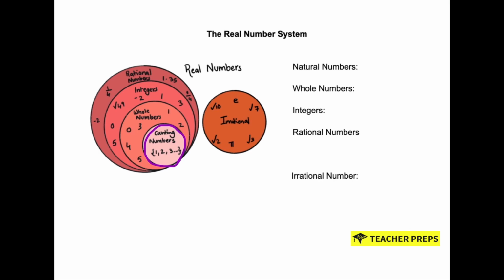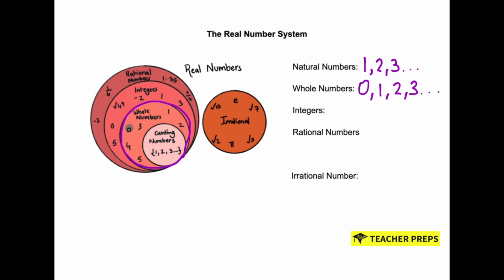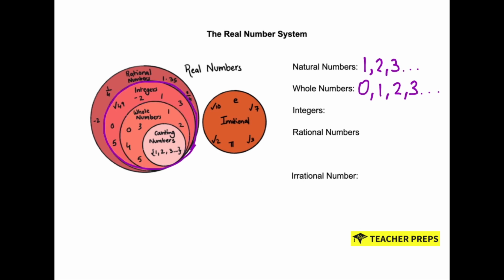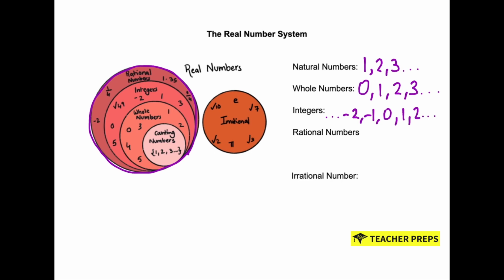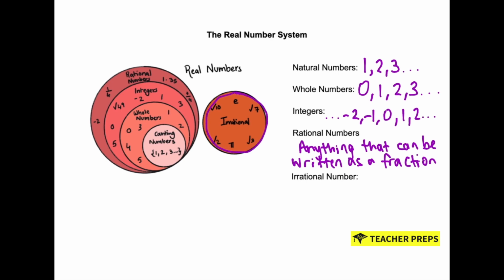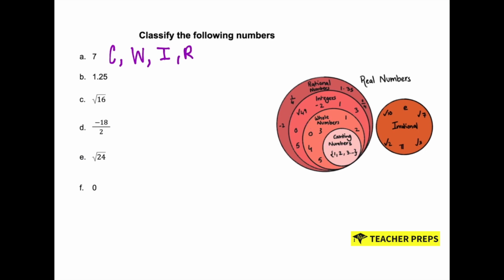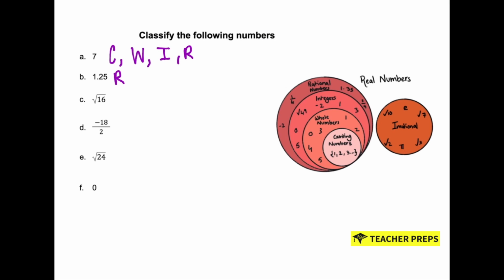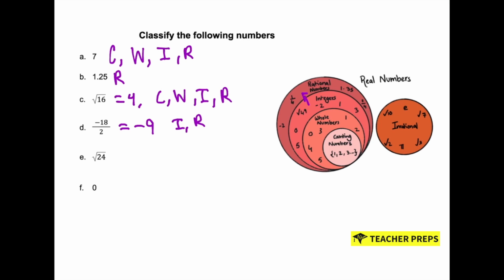Teacher Certification Test Prep: The Real Number System